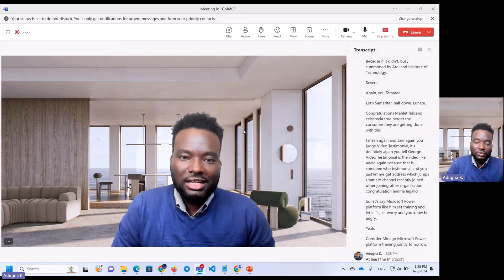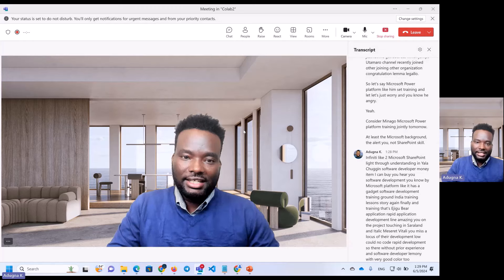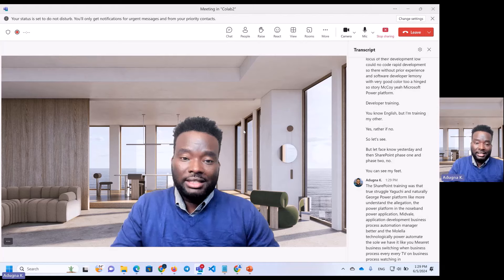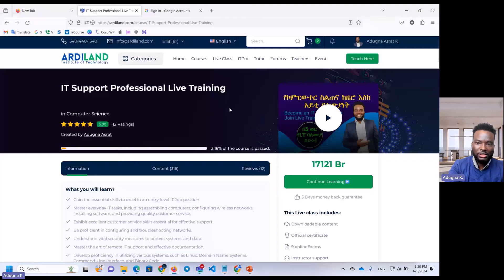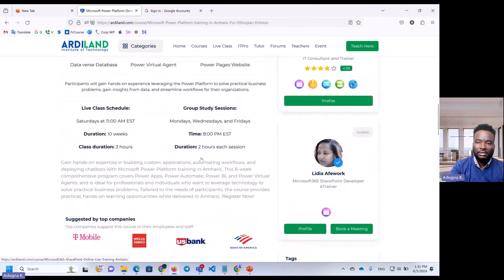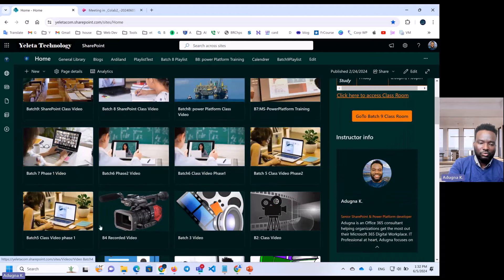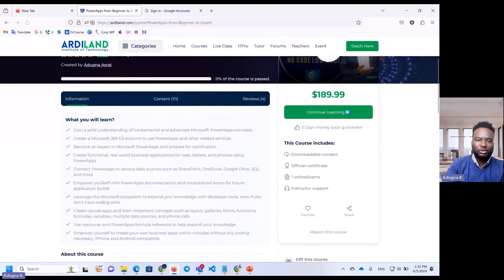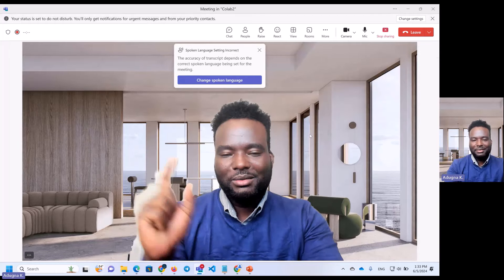Mastering Microsoft Power Platform for Ethiopians in Amharic: Comprehensive Training class